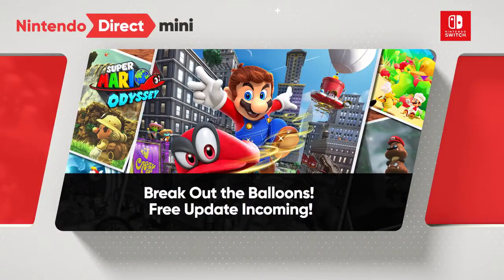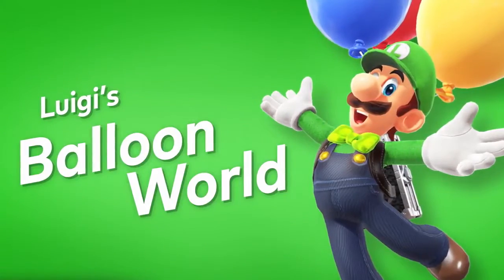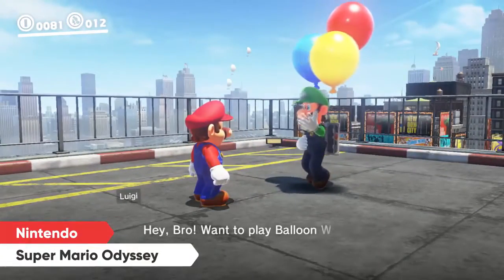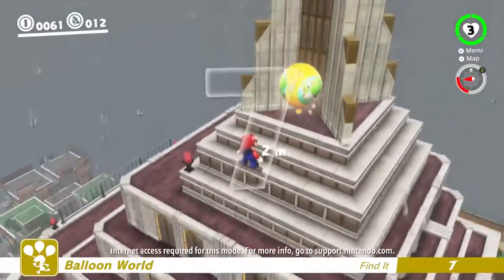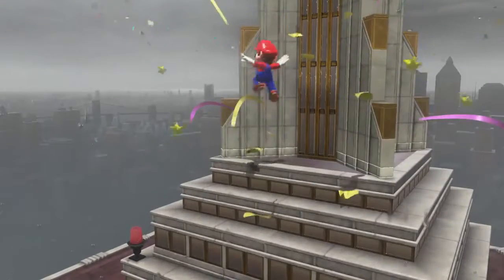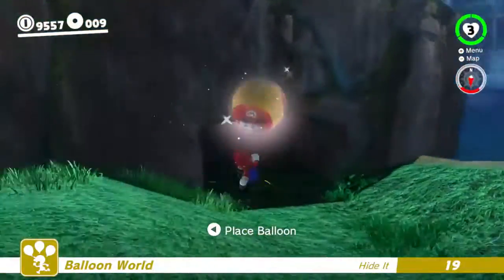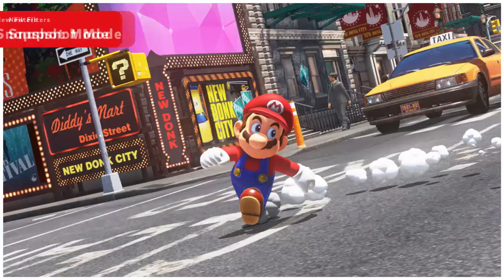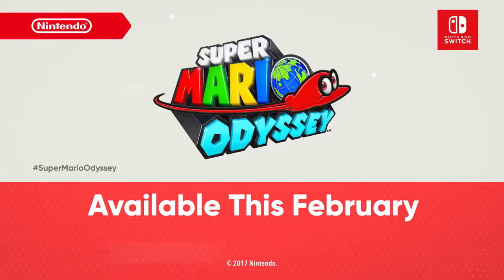Super Mario Odyssey DLC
Time for us to hide and seek with the new Super Mario Odyssey DLC!